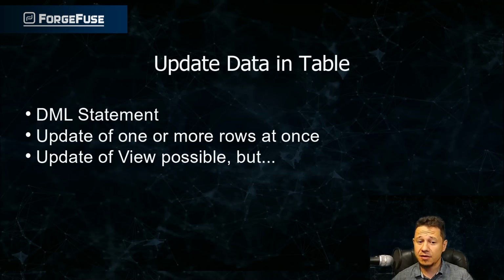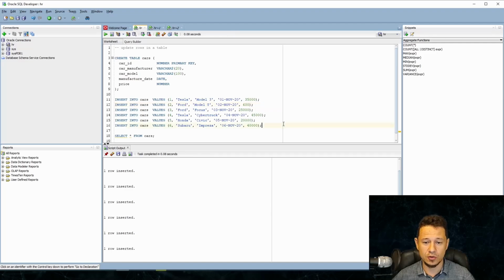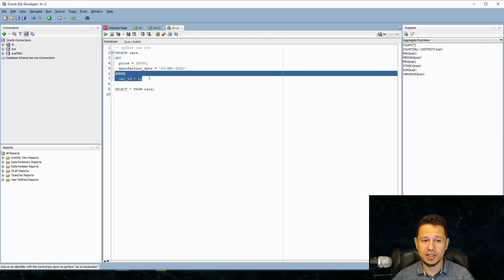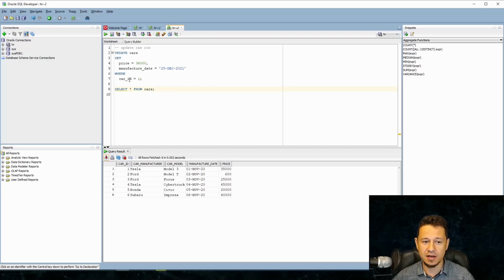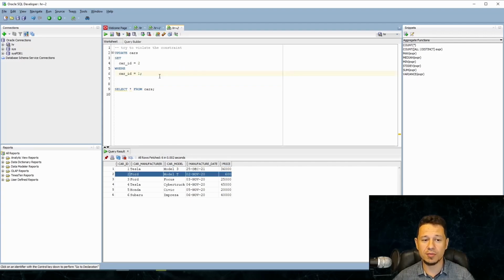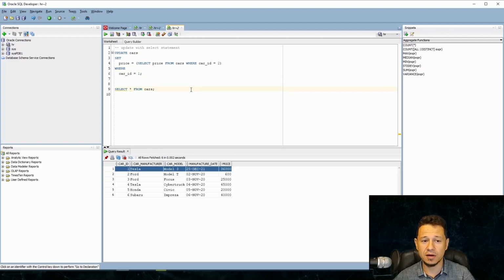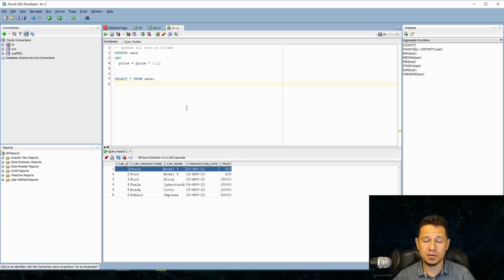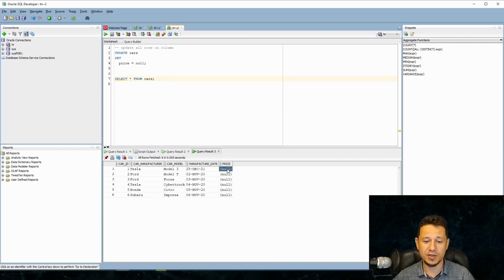Update Data in Table - Oracle SQL Certification (1Z0-071) | Section 5, Video 2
with some additional explanations of course. In this lecture, we continue Section 5 by learning how to modify existing data using the Oracle UPDATE statement — a core SQL skill and a frequently tested exam topic.

Just like INSERT, the UPDATE statement is a DML operation, which means all changes remain session-specific until you explicitly COMMIT or ROLLBACK.

🔍 What you’ll learn in this video:

What the UPDATE statement is and how it works

Why UPDATE is classified as a DML statement

How transaction control affects updates (COMMIT / ROLLBACK)

Updating:

A single row

Multiple rows

All rows in a table

Understanding the full UPDATE syntax:

UPDATE

SET

WHERE

Why the WHERE clause is critical

What happens if you omit it

Updating multiple columns in one statement

Using dates and numeric values in updates

Performing arithmetic calculations in the SET clause

Updating column values using a subquery

What happens when you try to:

Violate a PRIMARY KEY / UNIQUE constraint

Set column values to NULL

How Oracle handles constraint violations during UPDATE

Updating data through a view (and its limitations)

📌 Key concepts emphasized for the exam:

UPDATE is a DML statement

Changes are not permanent until COMMIT

WHERE clause controls which rows are affected

Omitting WHERE updates every row

Constraint violations prevent updates

Subqueries inside UPDATE are allowed and important

⚠️ Exam tip:

UPDATE statements often appear in trick questions, especially around:

Missing WHERE clauses

Constraint violations

Arithmetic updates

Subquery-based updates

Make sure you fully understand every example shown in this lecture and practice them yourself.

See you in the next lecture!